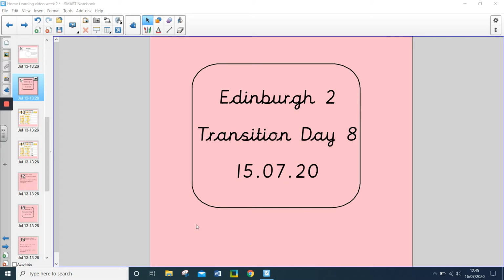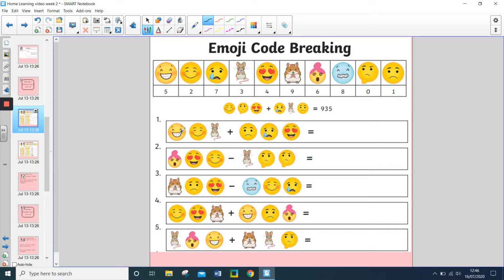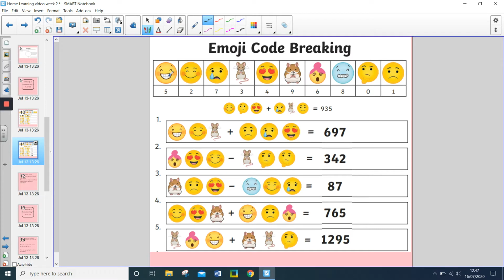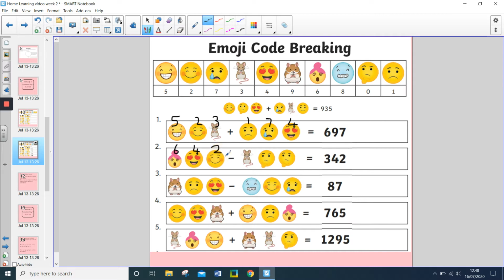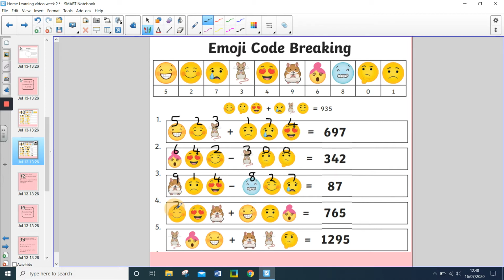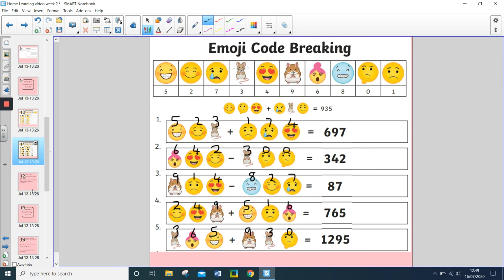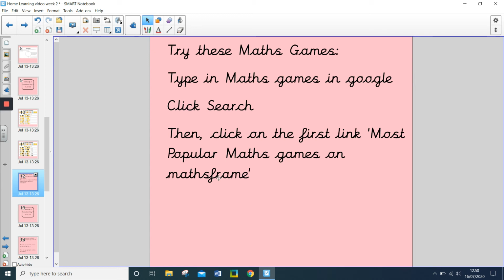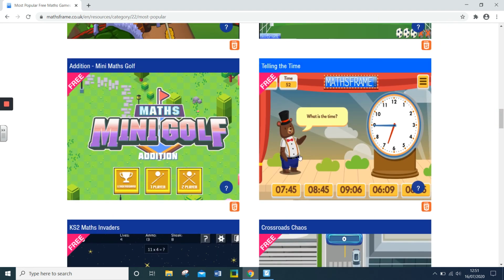Edinburgh 2 Transition Day 8 - 15.07.20